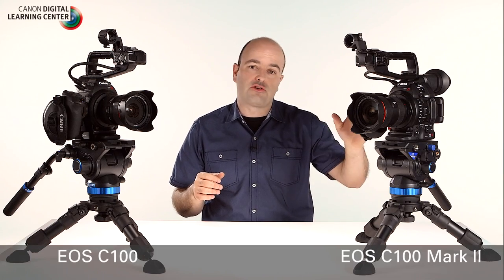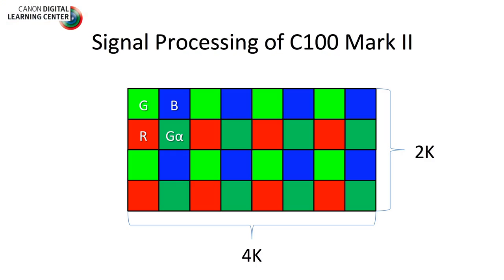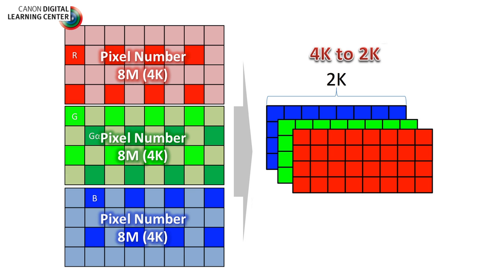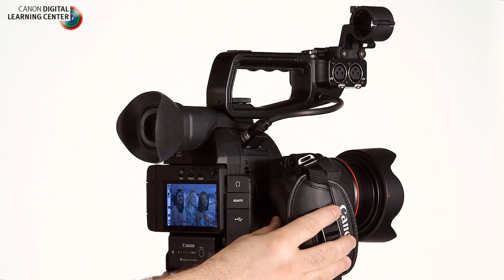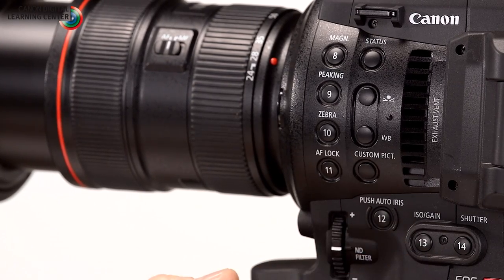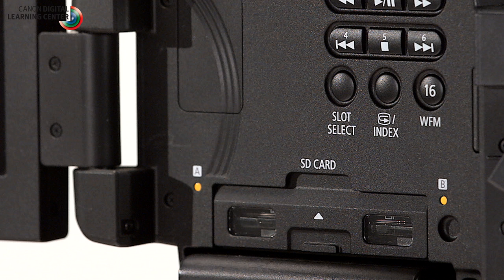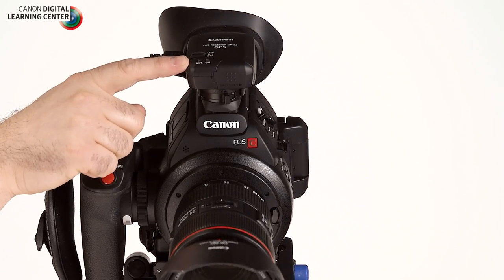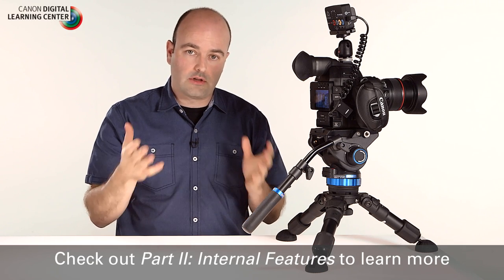Canon EOS C100 Mark II Product Overview Video: Part One: External Features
The EOS C100 Mark II, which was designed with input provided by users, include new and advanced features like the OLED display panel, an adjustable EVF, DIGIC DV 4 Image Processor and more. Learn about the new tweaks in this camera and why filmmakers will find it popular.